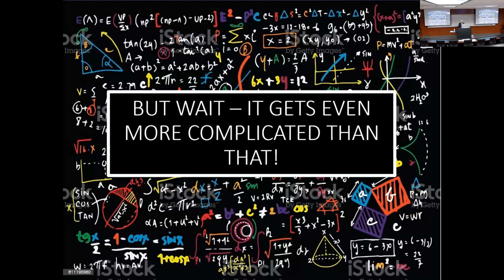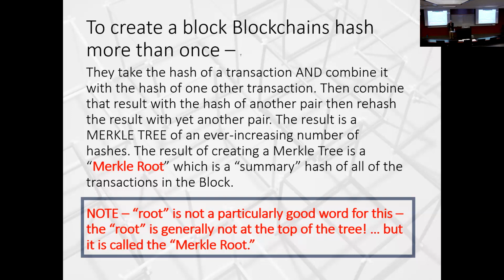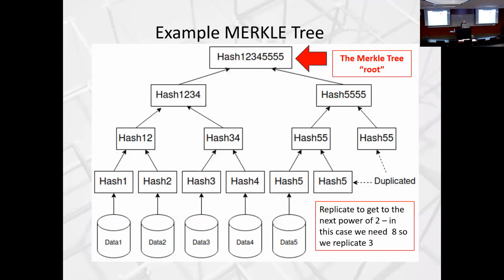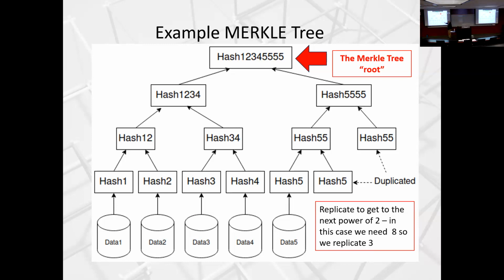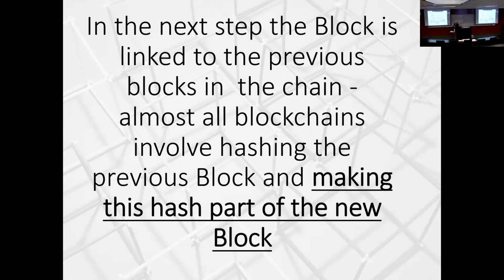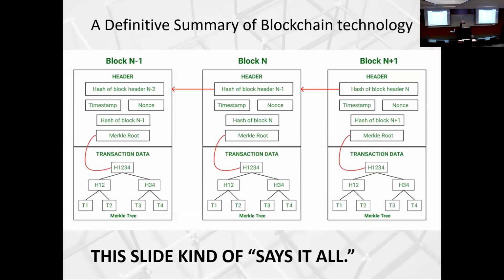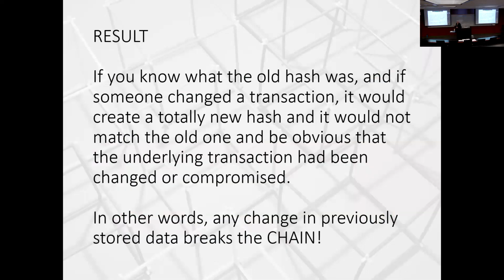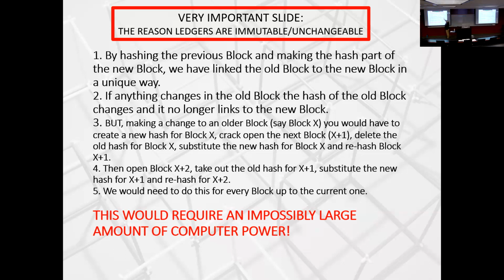Professor David Carlson How Blockchain Really Works Part 2 1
The nitty gritty details of how blockchain technology really works.